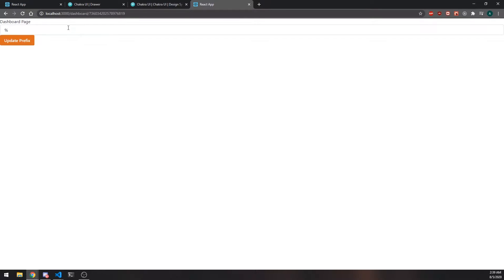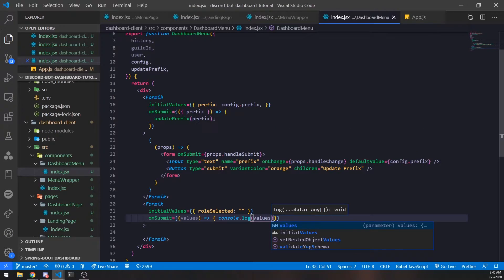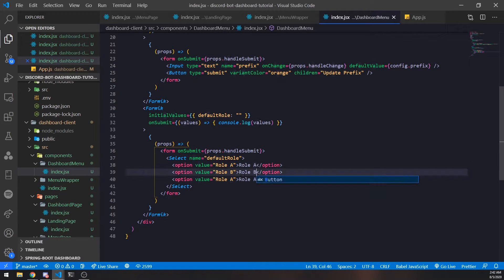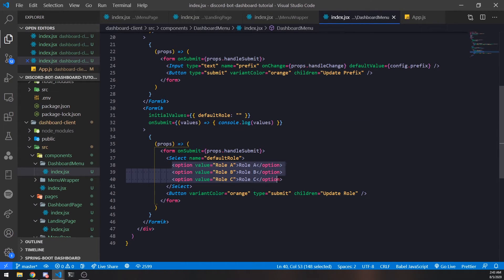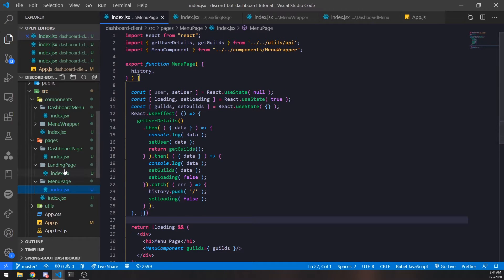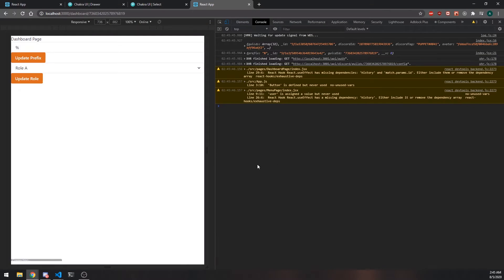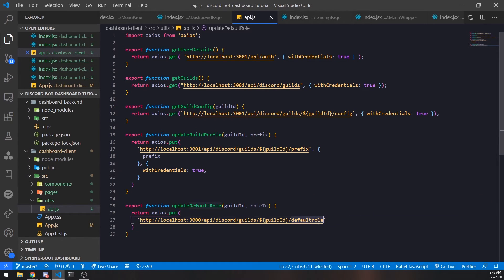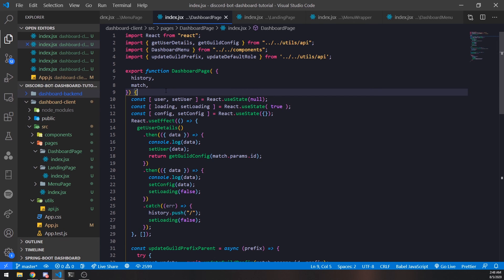Discord Bot Dashboard - Ep. 10 - Guild Default Roles Form Setup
In this video we're going to get started with updating default roles or any role configuration by setting up the form first.